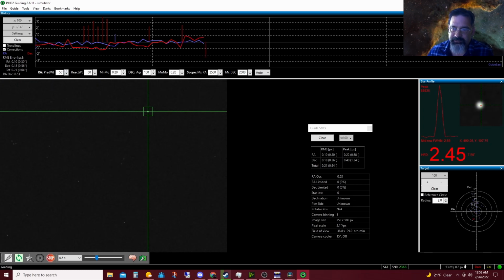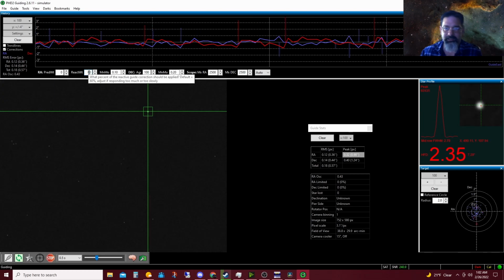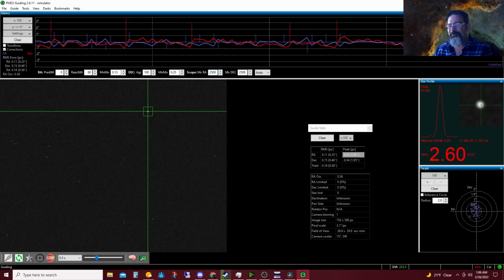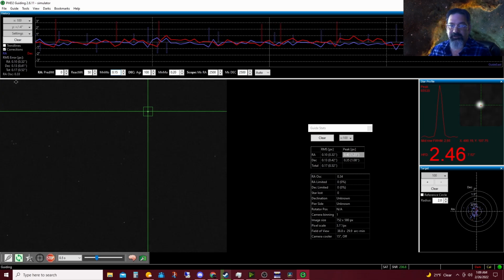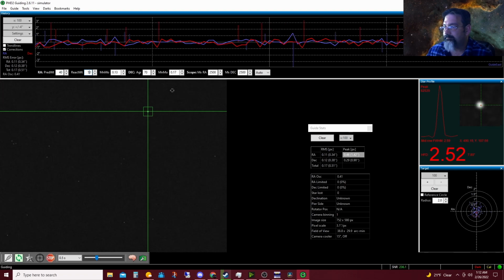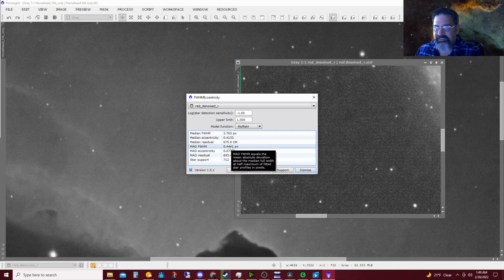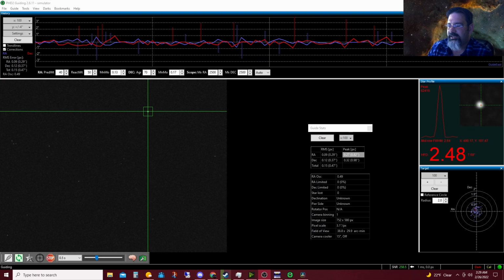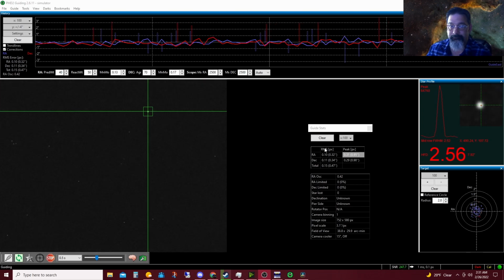AVX guiding part 2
This video is to aid those who are struggling with guiding their AVX mount. The numbers were pretty good to start but the peak excursions happened much more frequently at the beginning than they did at the end... The purpose was to demonstrate an approach to tuning your guiding. NOTE (around the 9 minute mark I accidentally looked at the total .rms pixel and should have been looking at the dec pixel error while making adjustments for dec)